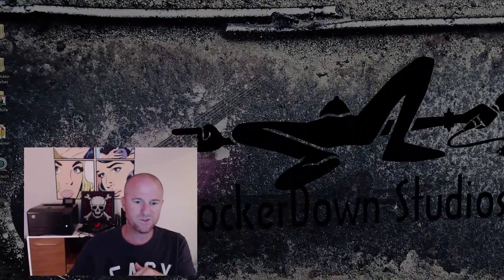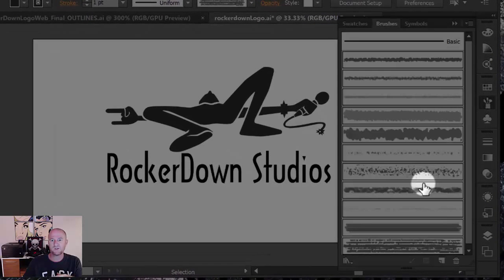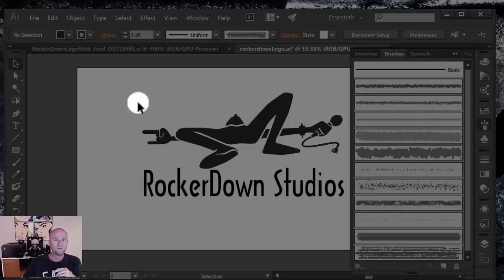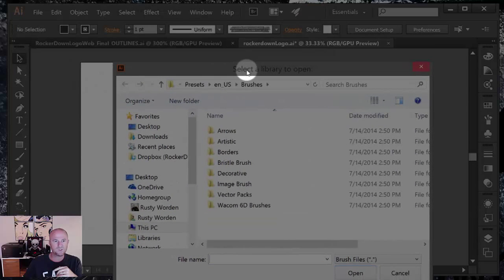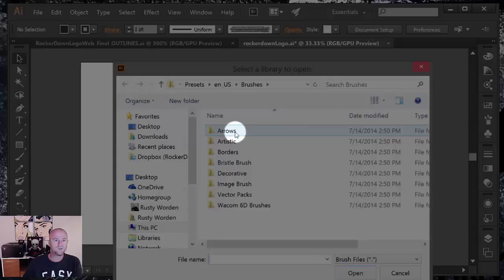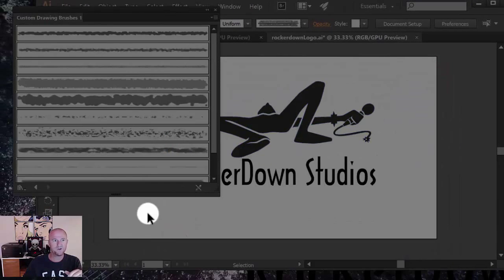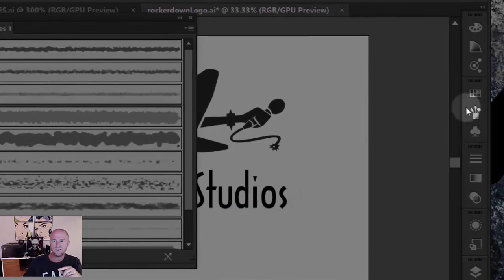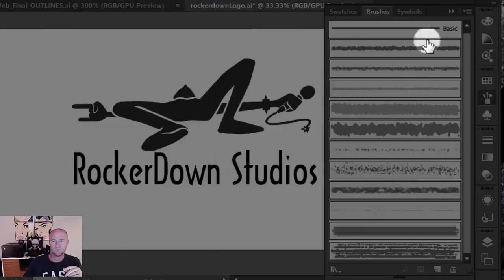How to Install Adobe Illustrator Brushes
Adding brushes to illustrator is not intuitive... particularly when all you get is an Adobe Illustrator file and not much else. Rockerdown is here to make it easy.